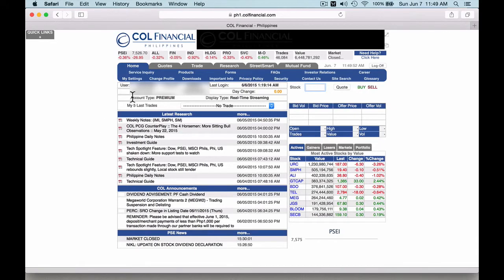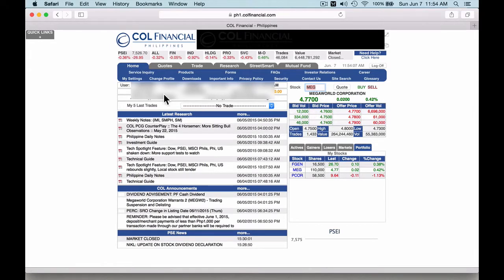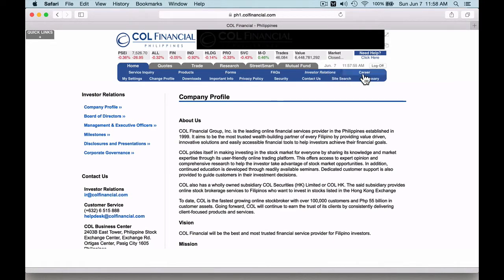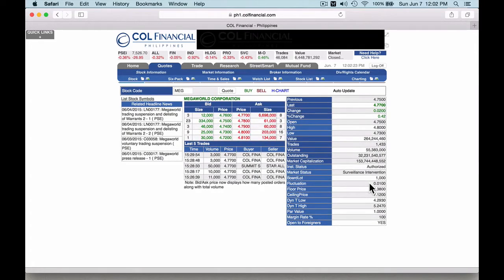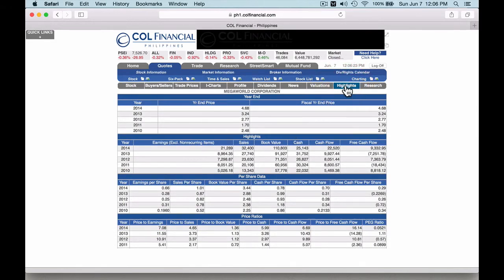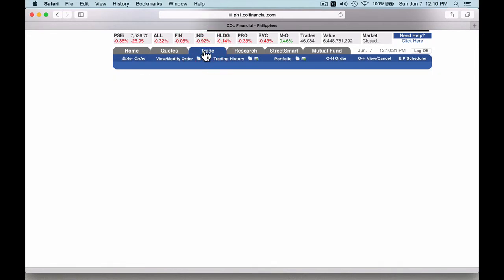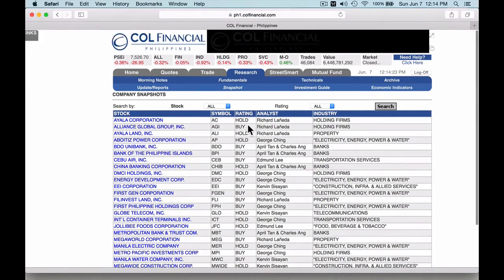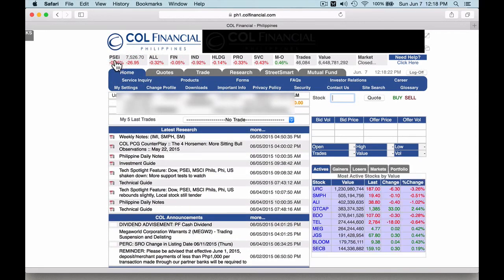How To Use Your COL Stock Broker Account!